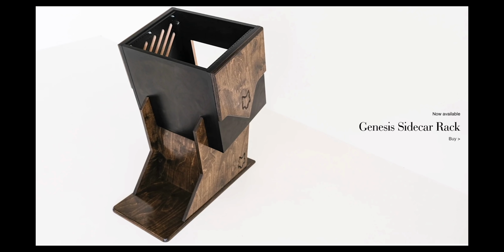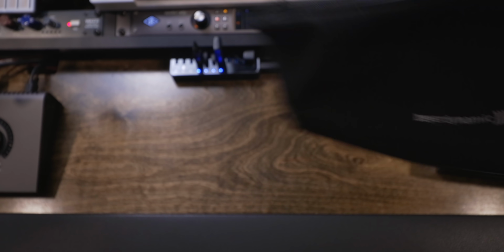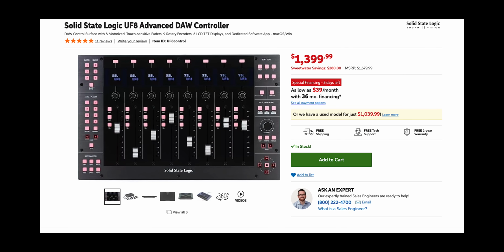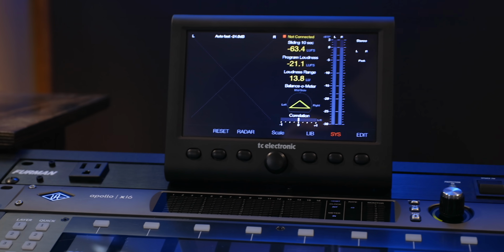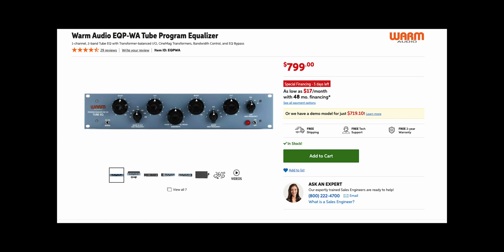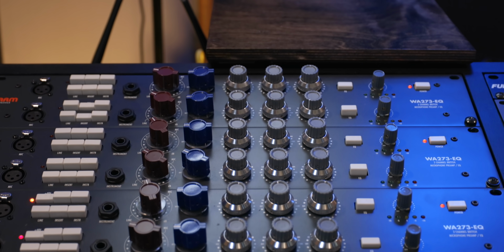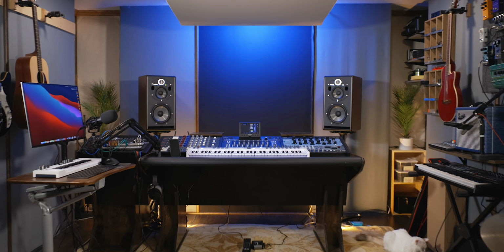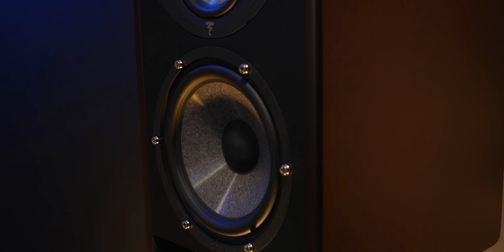My Top 10 Studio Gear Upgrades of 2021 (HOME STUDIO)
The greatest studio desk/racks ever.

Side tables on wheels: